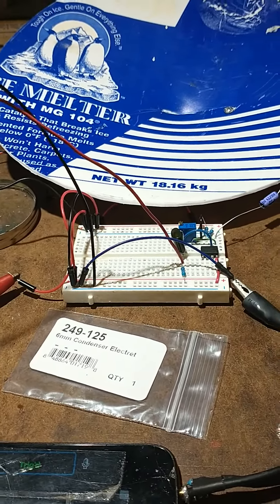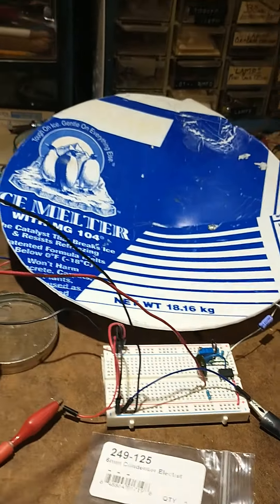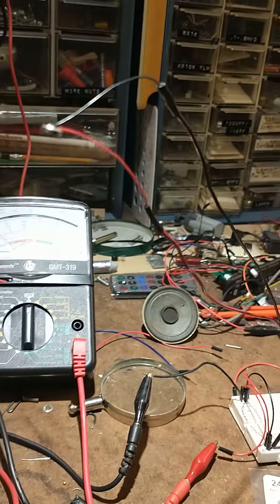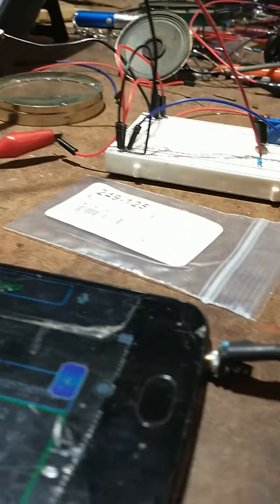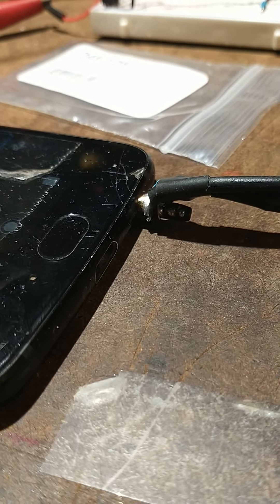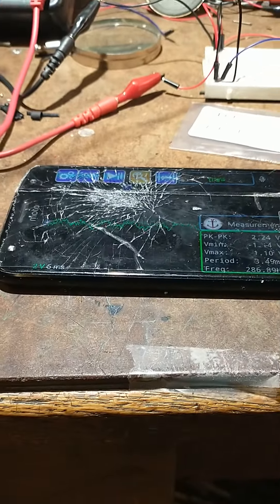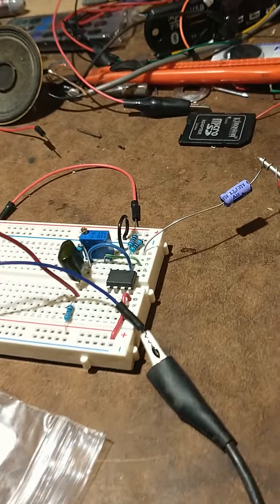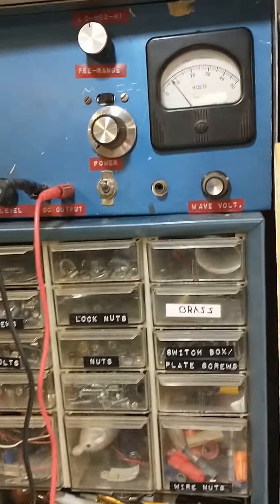Parabolic Mic amp test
I'm trying to build a parabolic mic. I had to find out how to amplify the little condenser mic signal (I believe). I found a simple  op amp amplifier schematic. To see if it was working I needed an oscilloscope. I don't have one but I found an app for a smartphone! I found with the same app a way to access the phones microphone! I used my old phone, it has a broken screen, but other than that it works fine! This is one of the first times I've been successful breadboarding electronic circuits in a long while. So I have another amp that this will feed that can drive headphones or speakers! What a deal!